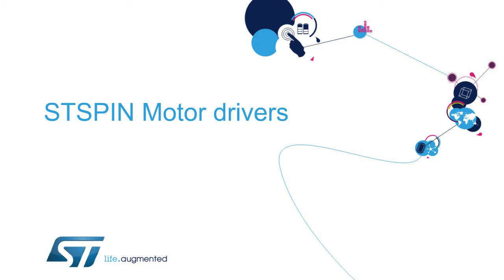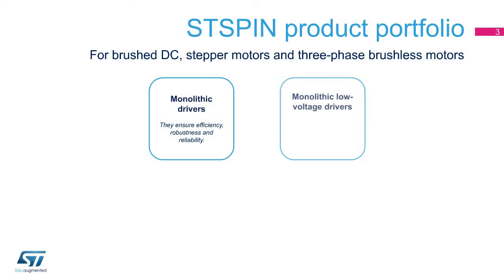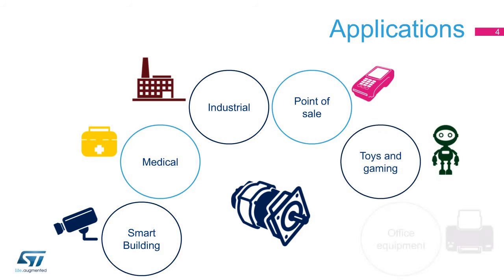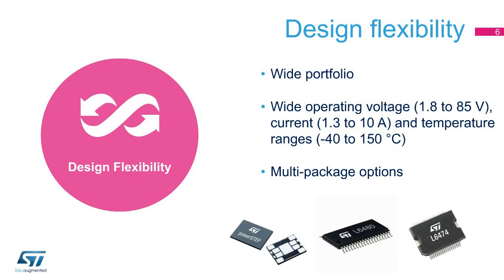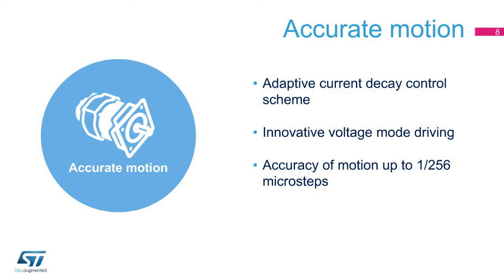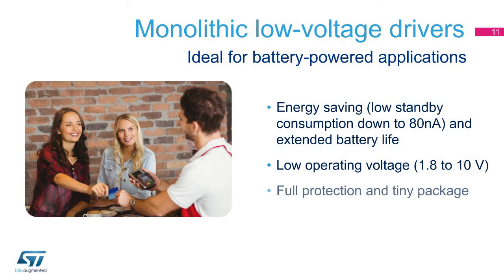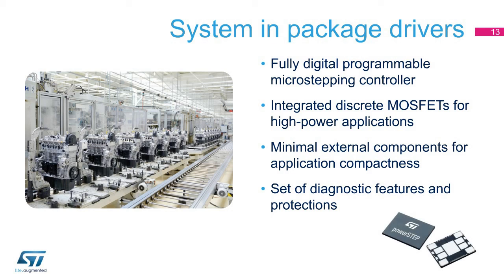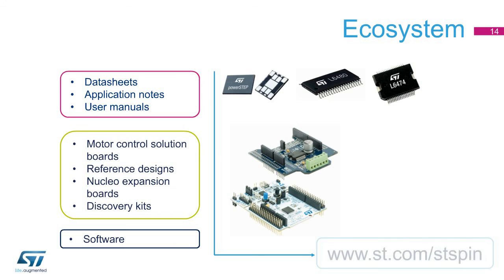Product overview - STSPIN family (ePresentation)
STSPIN family overview